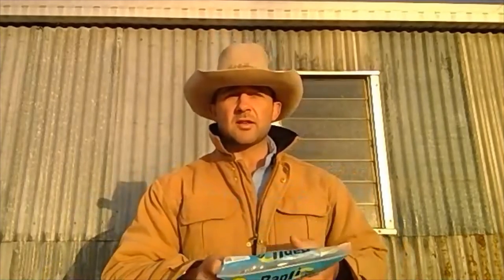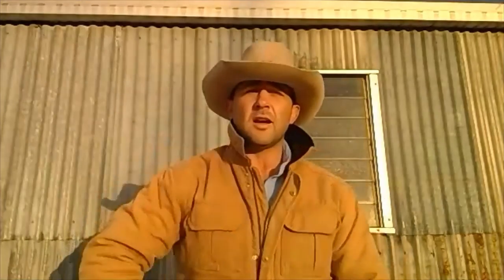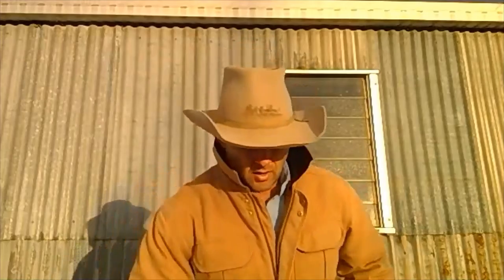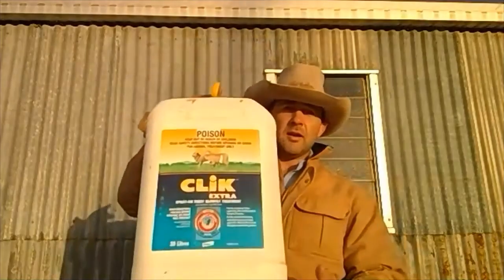Lamb Marking 2020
Are you about to start lamb marking? Here’s a short video of our 2020 program & animal health treatments. As we don't currently have a viable alternative, and are continuing our search, we are mulesing our ewe lambs in 2020 to prevent cruel fly strike. We are actively working toward management and genetic alternatives. Our mulesing is as light as possible and we are using multi-day topical and injectable pain relief and anti-inflammatory products. This is best practice and backed by scientific research we have been able to find.

Haddon Rig is managing the entire 2020 drop poll merino ewes unmulesed to refine the management practices required to keep them healthy and free of fly strike. The additional management includes crutching twice and additional treatments to prevent fly. It may also be possible to move to an 8 month shearing with a single crutching in between.

Merino studs and breeders continue to progress producing sheep that have less wrinkle or a bare breach which would remove the need to mules. This will be a great outcome when achieved.

Each year we look to the latest technology, management practices and genetics to make improvements to our system. We joined the SustainaWool accreditation scheme in 2019 and look forward to continuing to produce sustainable and ethical merino wool and sheep meat.

Ear tags: AllFlex RapID EID tags (@allflexaustralia)
Vaccine: Glanvac 6-in-1 B12 & Eryvac (Zoetis)
Pain relief: NumOcaine (NumNuts) & Tri-Sulfen (@medicalethicsltd)
Fly control: Clik Extra (@elancoanimalhealth)
Supplier: Elders Cowra (@elders_limited)
Genetics: Haddon Rig, Warren (@haddonrigstud)